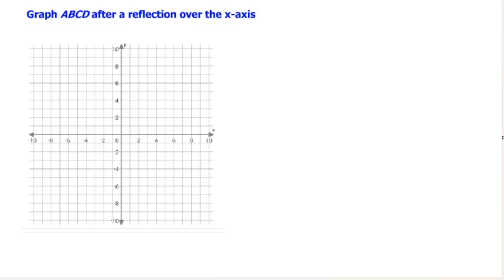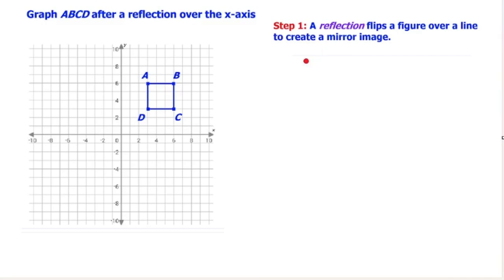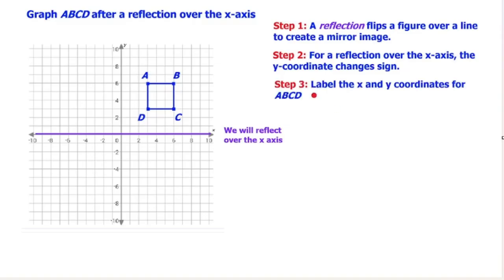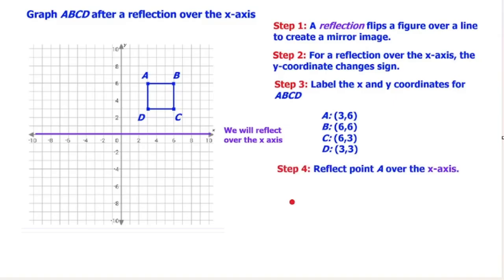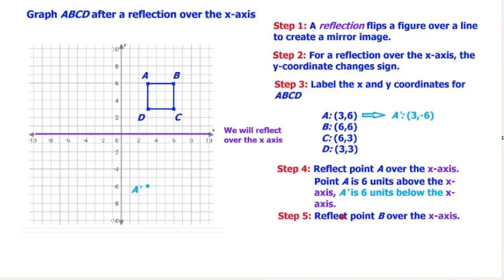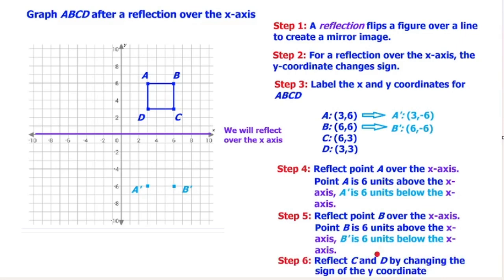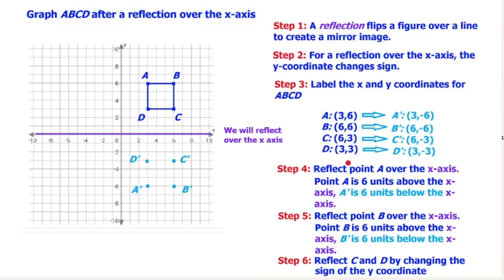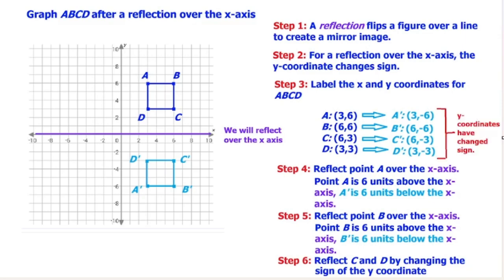Reflections Graph The Image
Grade 6 Welcome to Reflections Graph The Image! If you're trying to learn Reflections Graph The Image, you're in the right place.
Whether you're brand new to this topic or just need a quick refresher, Reflections Graph The Image, walks you through clear examples and step‑by‑step explanations to help you master Reflections Graph The Image.